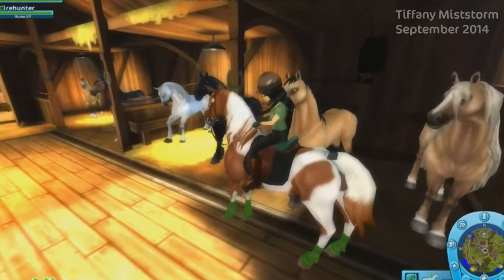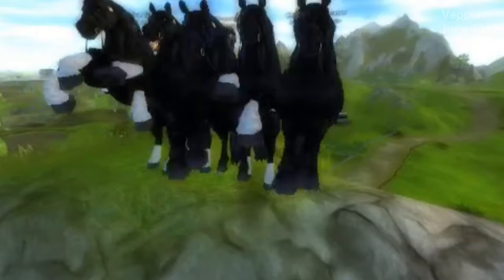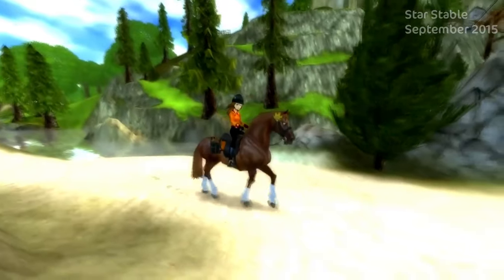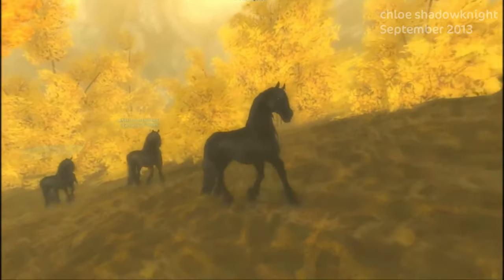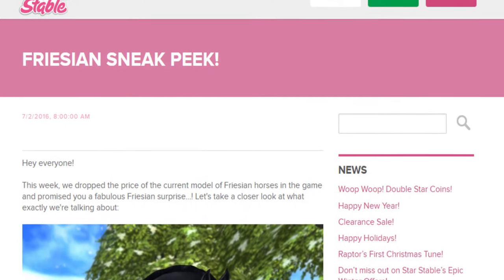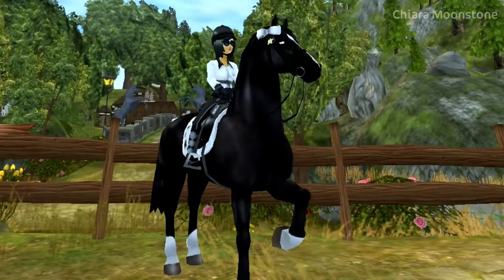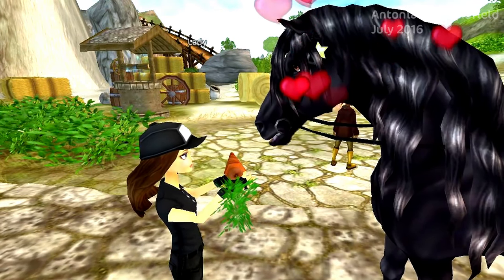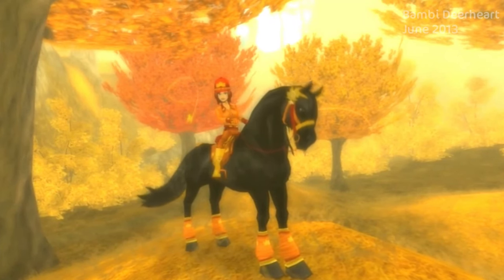The History of the Friesian - A Star Stable Online Documentary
‿︵‿︵ʚ˚̣̣̣ɞ・🕷️・ ʚ˚̣̣̣ɞ‿︵‿︵
Hello everyone!! It's Kitti! (⌒▽⌒)☆ Today we're going to be reviewing undoubtedly one of the most iconic Star Stable Online horse breeds, from their very first hoofprint on Jorvik to their very recent. ♡

I intend to do a part two of this mini docu-series, and I'll give you a hint... this next horse I will be researching has three generations, and has been in the game since 2013... ♡
‿︵‿︵ʚ˚̣̣̣ɞ・🕷️・ ʚ˚̣̣̣ɞ‿︵‿︵
a letter for my new viewers, 💌

I research deep into the archives of the beloved horse game, and even draw from my own 10 years of experience with Star Stable Online.

History and nostalgia is not all that drives my channel, but to also give a critical opinion from a veteran's perspective on how Star Stable may have failed their community.

My videos are to give aid for those who feel frustrated with the modern game, as we are one of the same.

That is not to say that all perspectives and opinions are not welcome, I encourage you to speak against my opinions if you please, or speak with me. No matter where you stand, you are welcome on my channel, and I am interested to hear your thoughts. Would you like to stay awhile? .. x Kitti
‿︵‿︵ʚ˚̣̣̣ɞ・🕷️・ ʚ˚̣̣̣ɞ‿︵‿︵

♡ If you would like to be featured in one of my upcoming documentaries, please feel free to send me your old SSO videos and pictures (preferably 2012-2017 era) at ♡